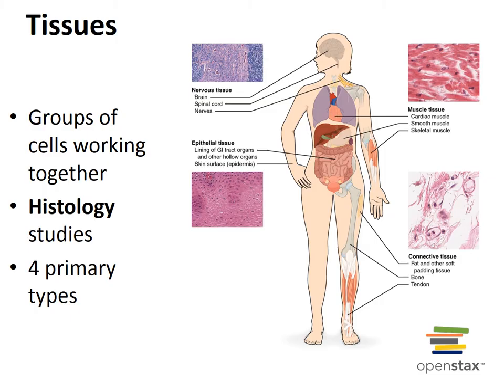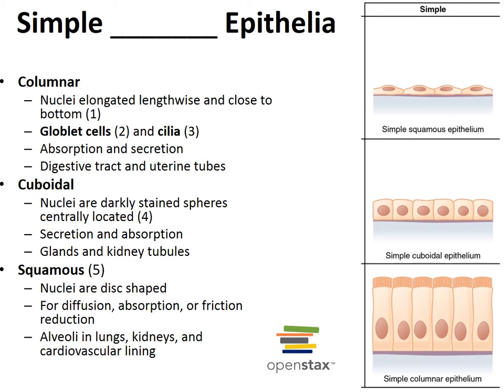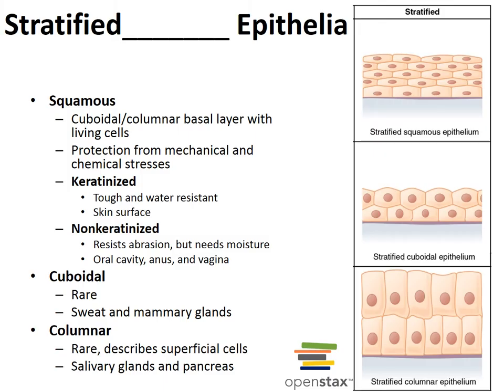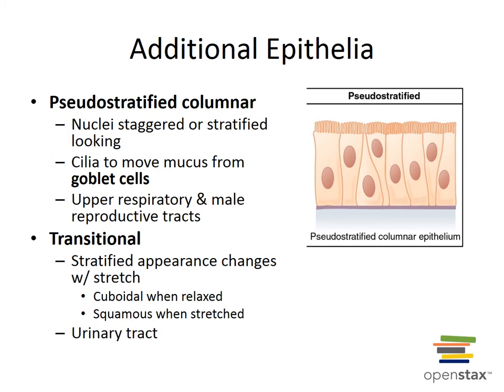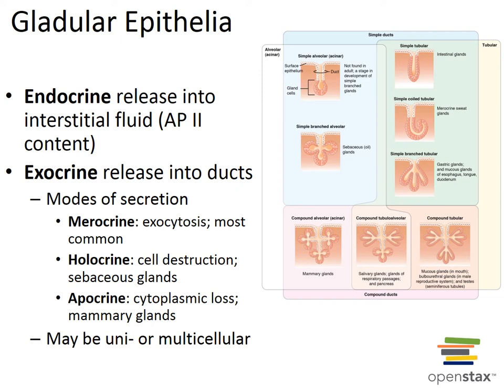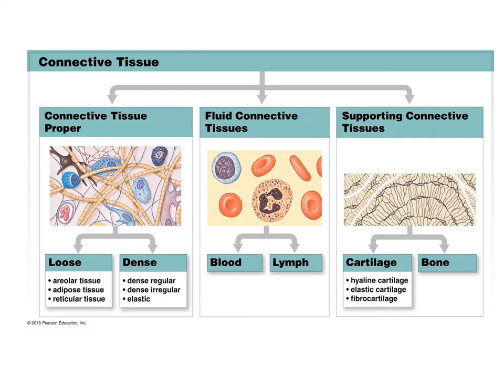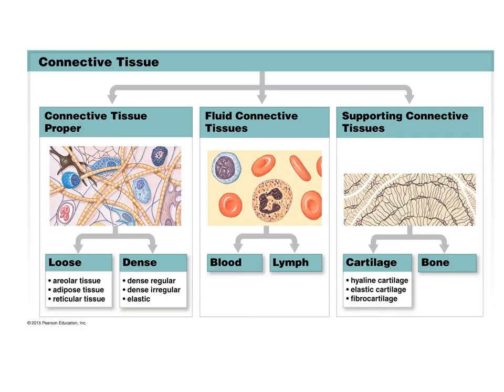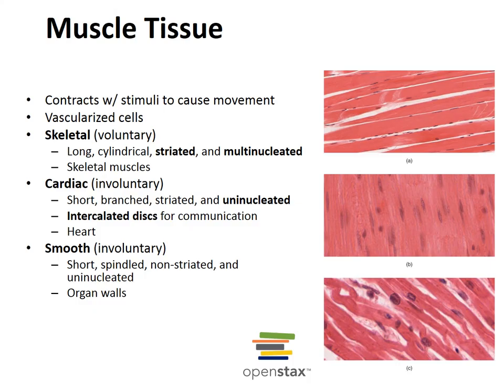Chapter 4 Recorded Lecture